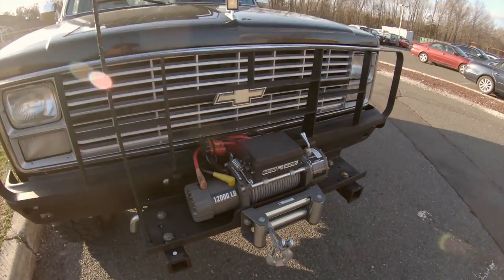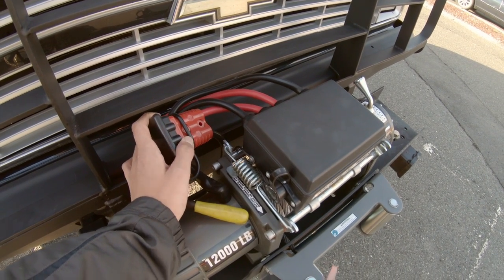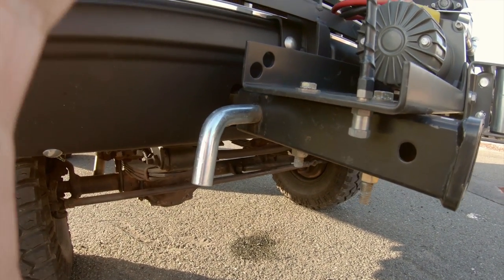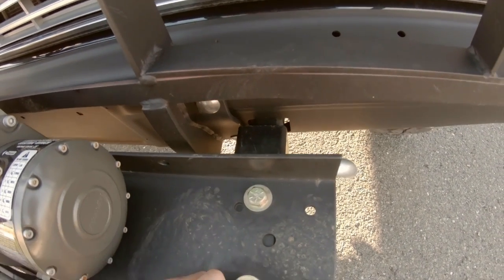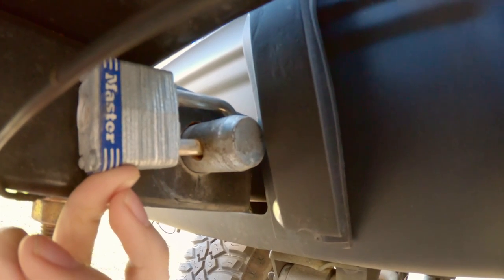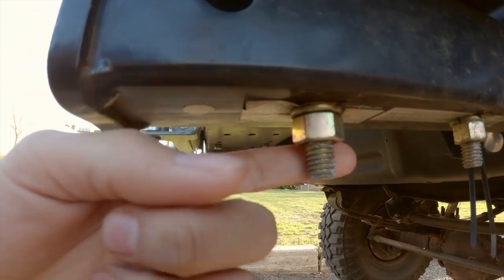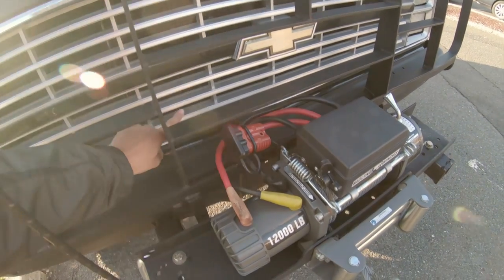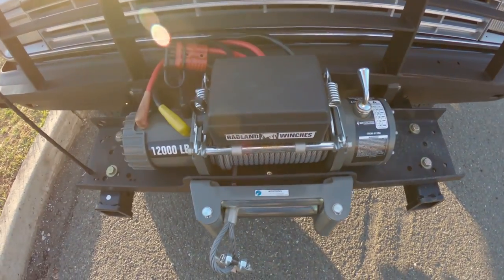Winch Mount For CUCV - No Welding Needed! | OdysseyOverland4x4 Ep.1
Making a winch mount for a CUCV can be insanely easy. With a few parts from harbor freight and amazon, you can make this mount in less than a day, and without any welding necessary! This makes it fast and easy to get your winch up and running.

Products used in this video :
WINCH (Newer model)

WINCH PLATE

POWER CONNECTORS

BOLT LOCK

Even if you do not have a CUCV, you can still use this idea for any overlanding vehicle or trailer. The benefit is to have a completely removable winch system that allows you to ride without one in the event you need to do so!

• Track Info:

Title: Dreams
Artist: Joakim Karud
Genre: Hip Hop & Rap
Mood: Bright

Vehicle – 1985 M1009 CUCV (Military Chevrolet K5 Blazer)
Engine – 6.2L Detroit Diesel J Code
Transmission – TH400 3 Speed HD Case (Automatic)
Transfer Case – NP208
Lift Kit – Rough Country 4” & ORD 4” Shackle Flip
Axles – GM 10 Bolt
Lockers – G80 in rear
Tires – 33x12.5r15 Mickey Thompson Deagan 38
Sources For Restoration Parts – LMC Truck, Classic Industries, 1A Auto, Brothers Truck Parts